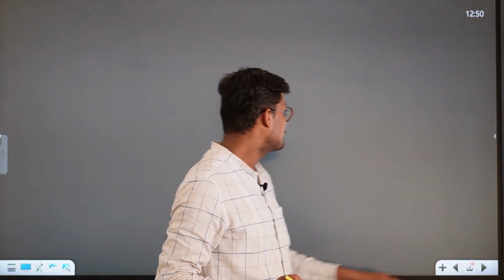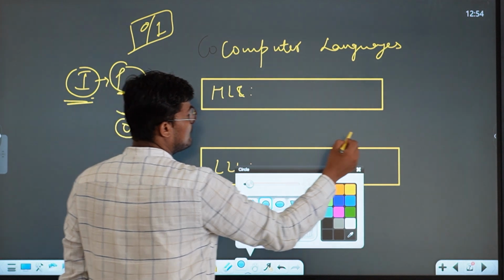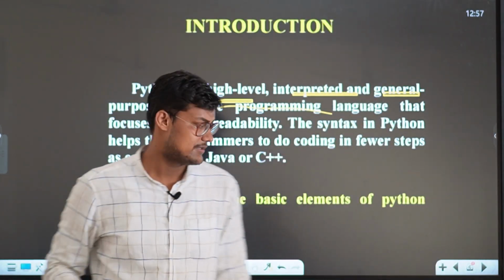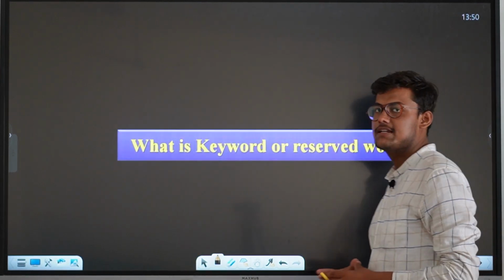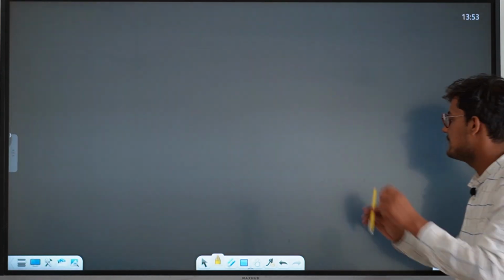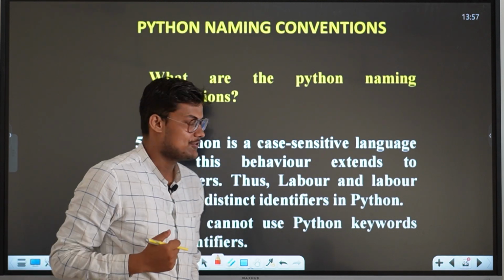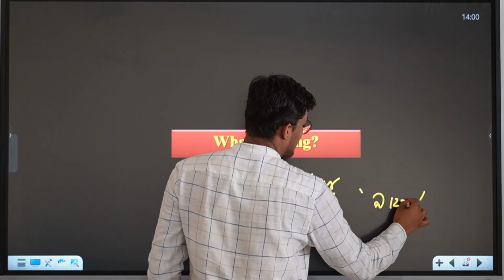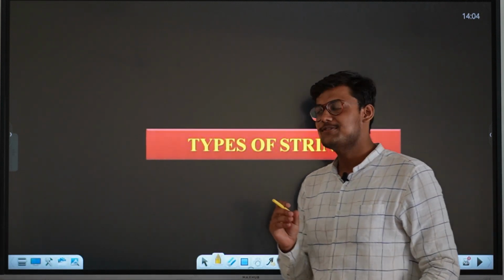Python Fundamentals for Class 11 CBSE - Comprehensive Guide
Welcome to our detailed guide on Python Fundamentals for Class 11 CBSE! In this video, we cover everything you need to know to ace your exams and build a strong foundation in Python programming. Whether you're a beginner or looking to brush up on your skills, this video is perfect for you.

What You'll Learn:
(in upcoming videos)

Introduction to Python: Understand the basics of Python programming language and its applications.
Data Types and Variables: Learn about different data types, how to declare variables, and their usage in Python.
Operators and Expressions: Explore various operators and how to form expressions in Python.
Control Structures: Master the use of if-else statements, loops (for and while), and control flow in Python.
Functions: Get to know how to define and call functions, along with the importance of modular programming.
Lists and Tuples: Delve into Python's built-in data structures, learn to manipulate lists and tuples efficiently.
Dictionaries: Understand how to create, access, and manage dictionaries in Python.
Strings: Explore string operations, methods, and formatting techniques in Python.
File Handling: Learn the basics of reading from and writing to files in Python.
Error Handling: Get a grip on exception handling to write robust and error-free code.
Why Watch This Video:

Comprehensive Coverage: We cover all the essential topics as per the CBSE Class 11 syllabus.
Clear Explanations: Concepts are explained in a simple and easy-to-understand manner.
Examples and Exercises: Real-world examples and practice exercises to reinforce learning.
Expert Guidance: Tips and tricks from experienced educators to help you succeed.

Advanced Python Programming for Class 12 CBSE
Tips to Score High in CBSE Computer Science Exam